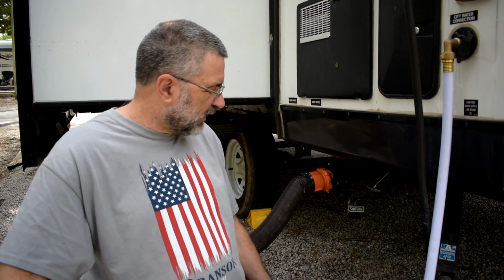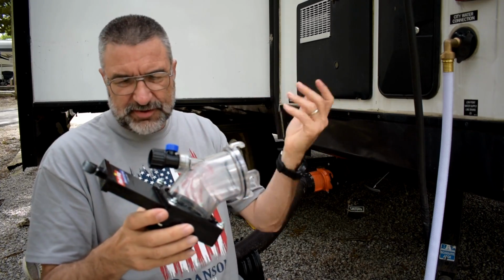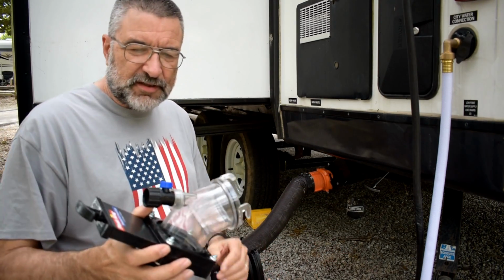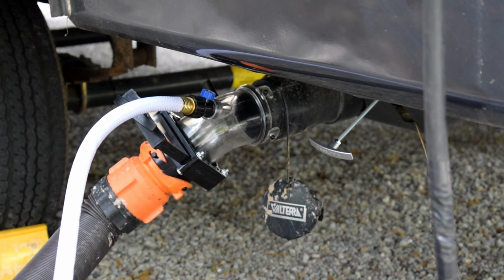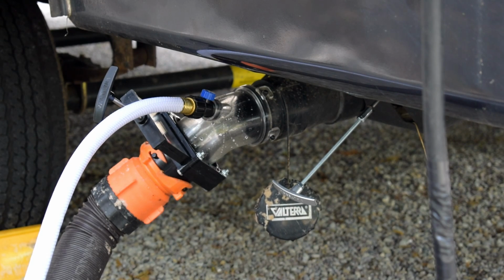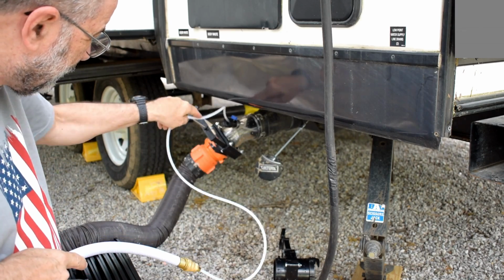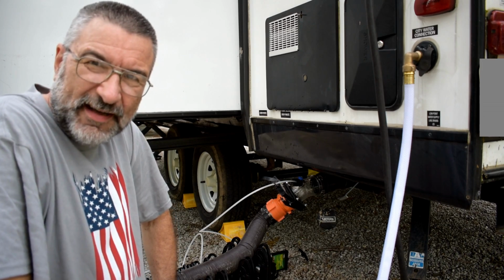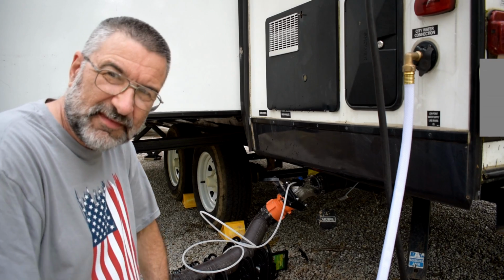Flushing / Unclogging RV Waste Tanks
I learned how to unclog and flush our RV waste tanks using a flushing valve.  You can find a flushing valve in our Amazon Store.